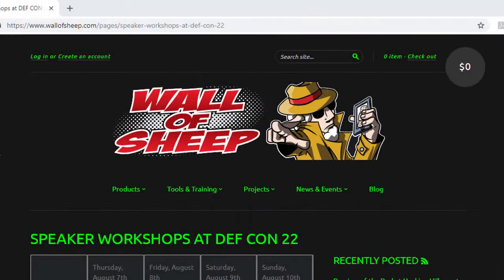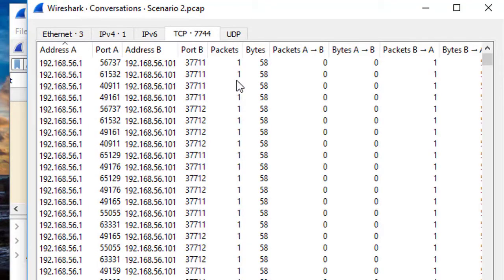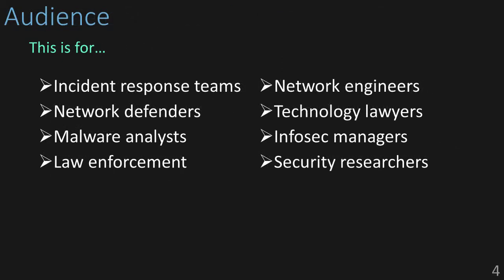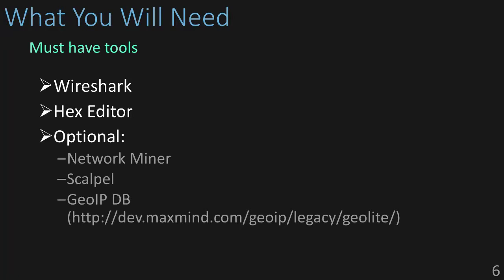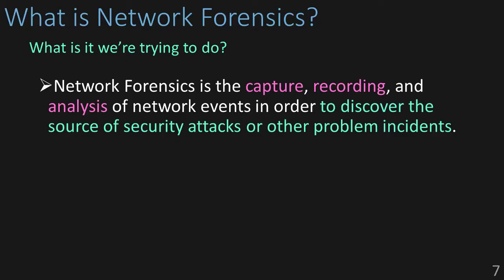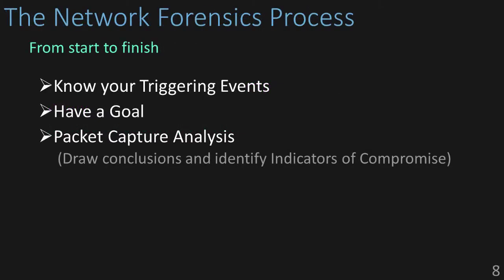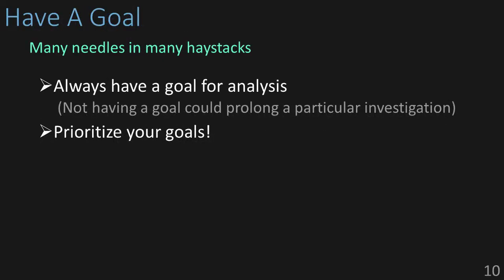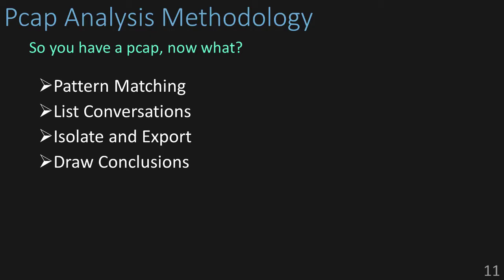Advanced Wireshark Network Forensics - Part 1/3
If you've ever picked up a book on Wireshark or network monitoring, they almost all cover about the same information. They'll show you, "Here's an ARP frame, here's an IP packet, here's a web request..." But what they don't go into is: when you open a Pcap file for the first time, where do you start? What are the things that you look for? And how do you find them?

So my goal here is to help you bridge that gap between having a basic understanding of network protocol analyzers, and using them to solve real world problems.